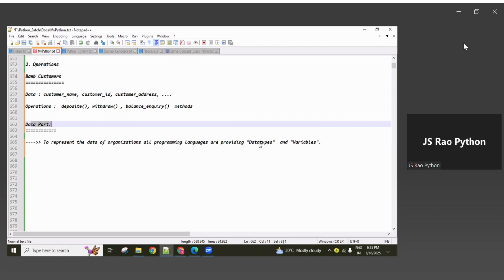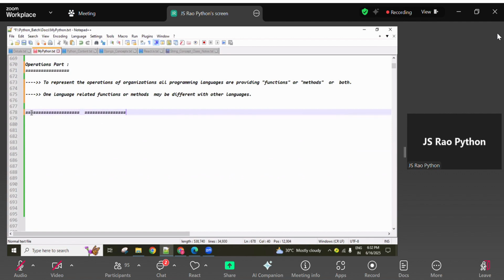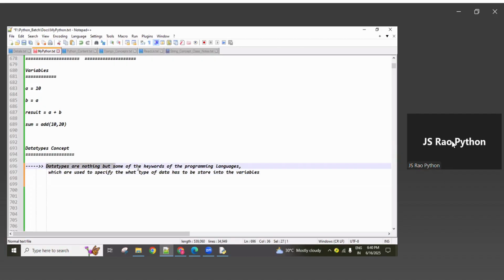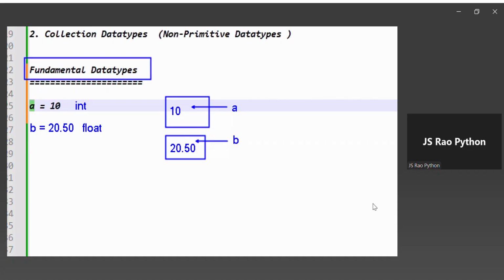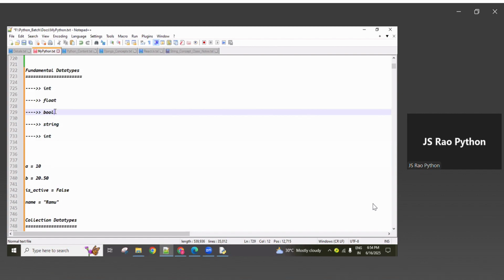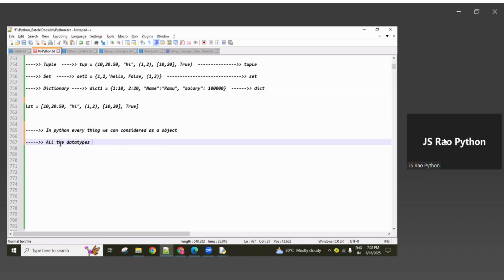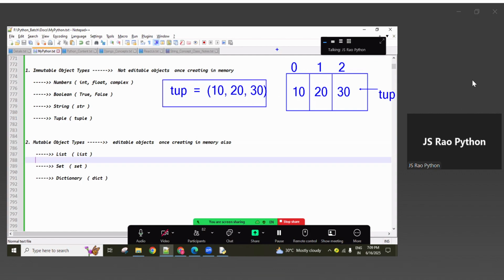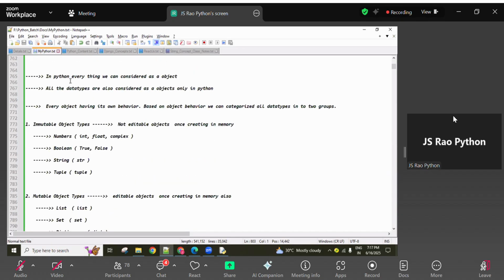Python session 11